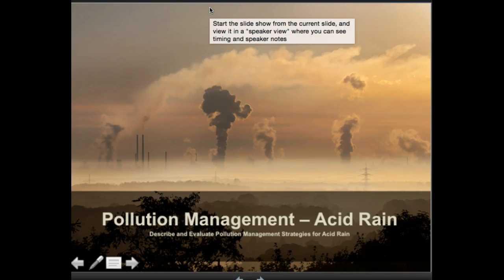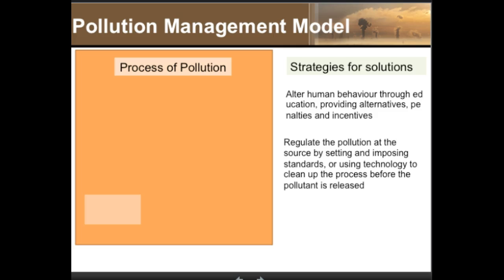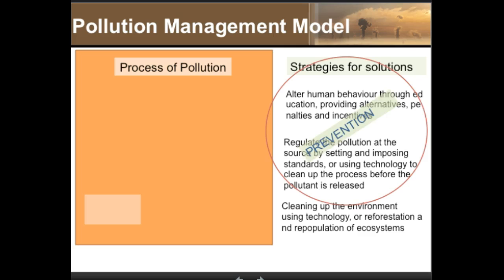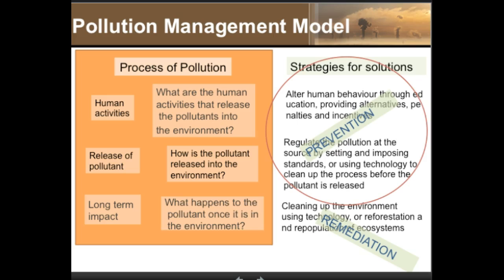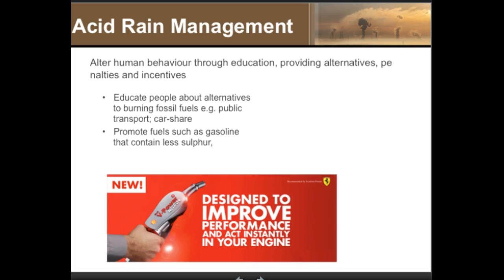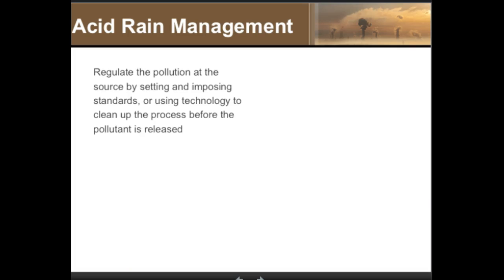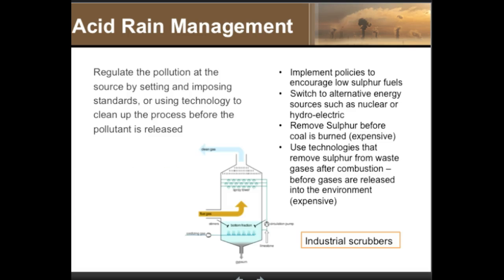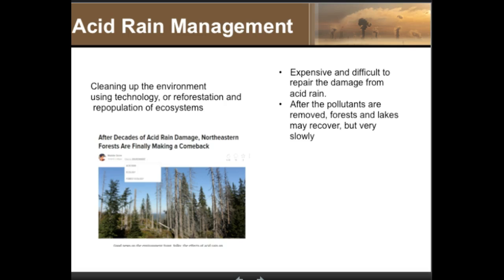Management of Acid Rain